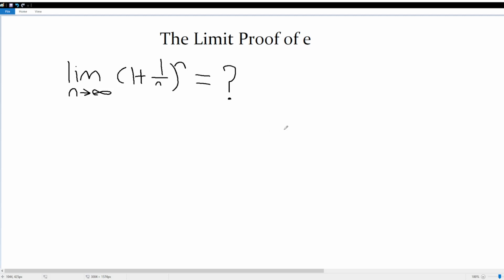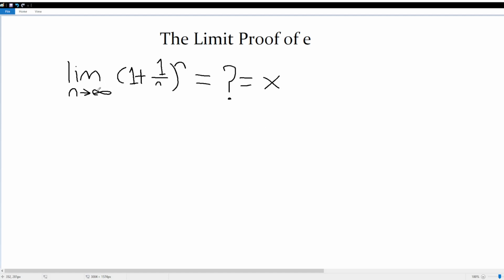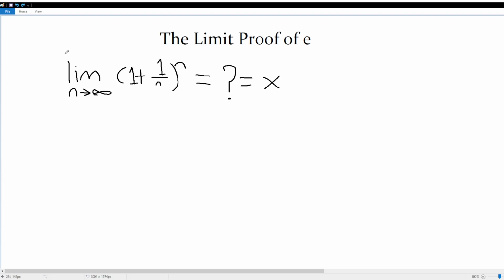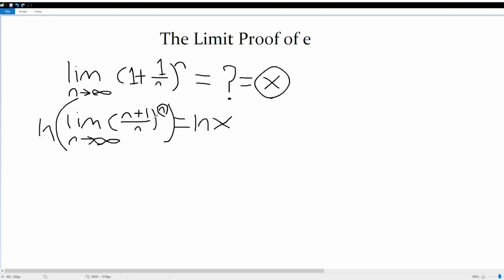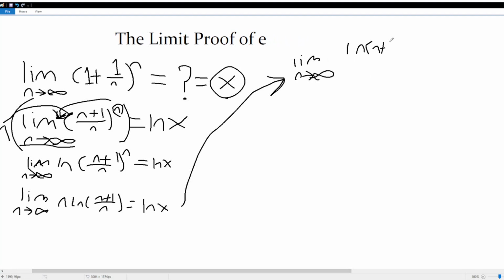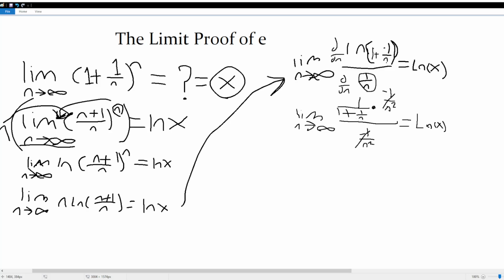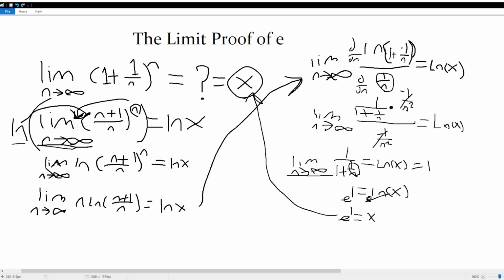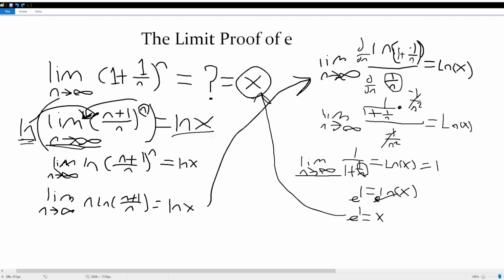The limit Proof of e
In this video I will show how to prove the limit that is equal to e.